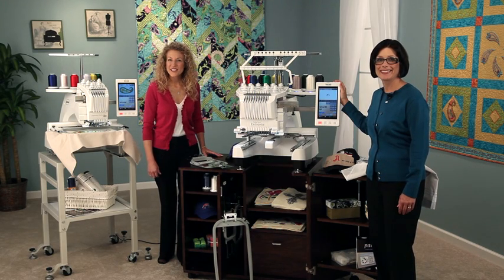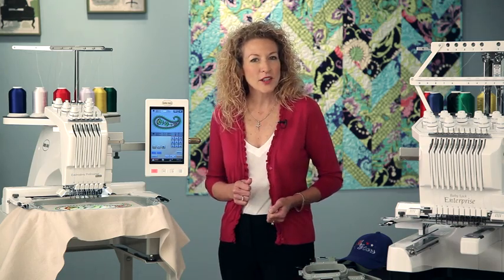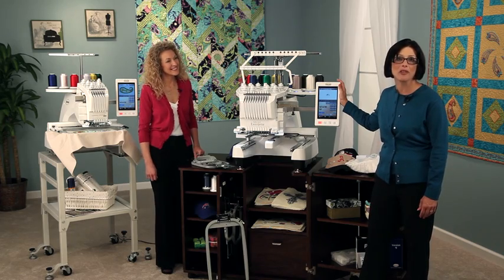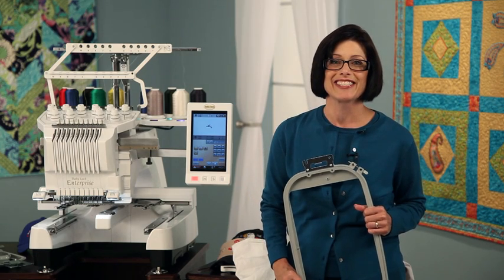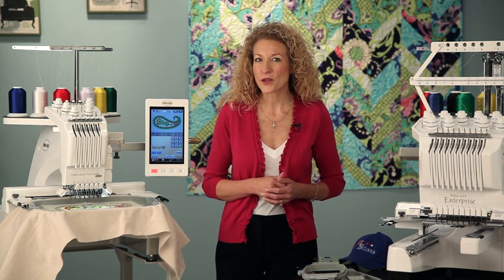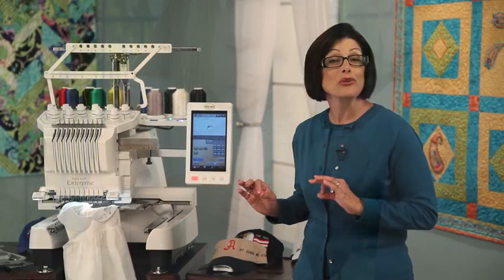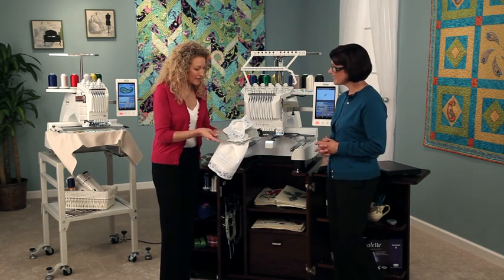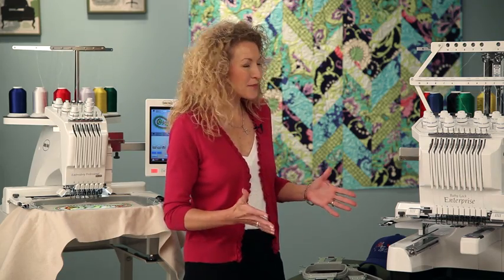Meet the Baby Lock Enterprise Multi-Needle Embroidery Machine - Part 1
Embroidery is more than a Business Venture...It's a Creative Adventure. Watch this video to learn about the Baby Lock Enterprise 10-needle embroidery machine.

*The Baby Lock Enterprise is a retired model. Check out the current selection of Baby Lock multi-needle embroidery machines

Interested in single-needle embroidery machines?

Head over to Babylock.com for more ideas!